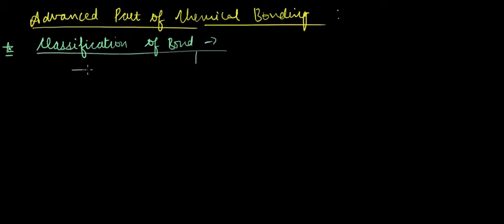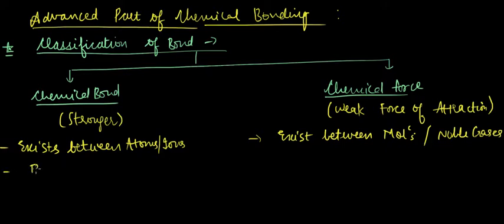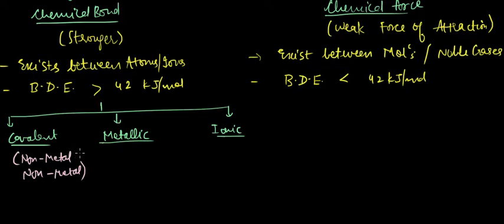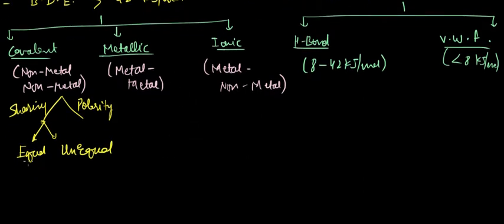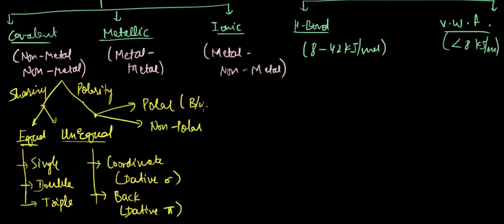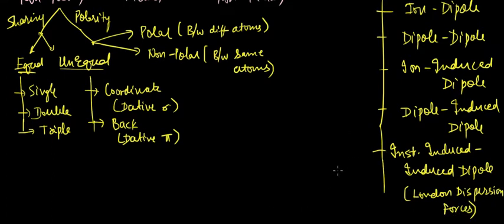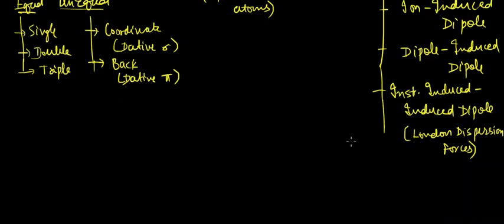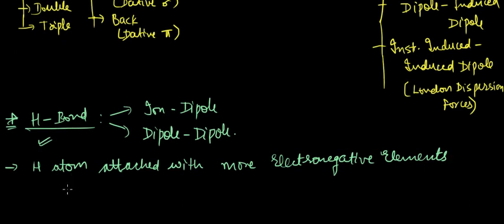1. Advanced Part Of Chemical Bonding Introduction